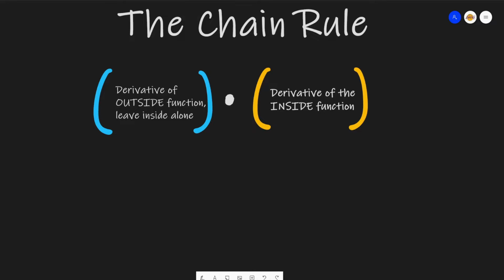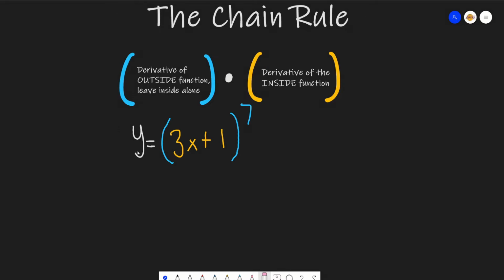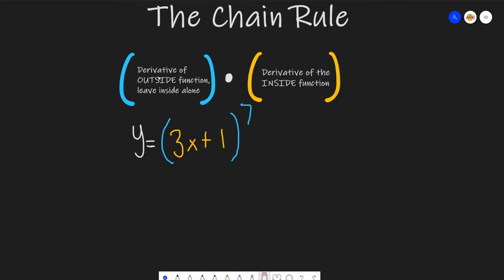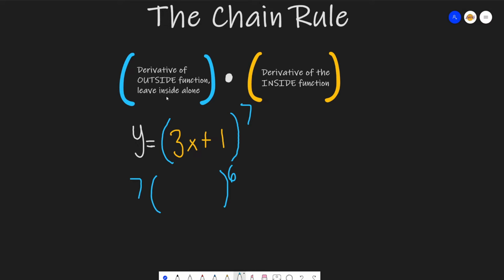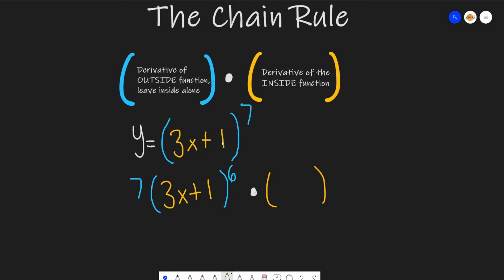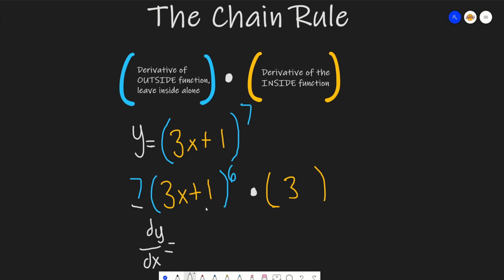THE CHAIN RULE IN UNDER 2 MINUTES